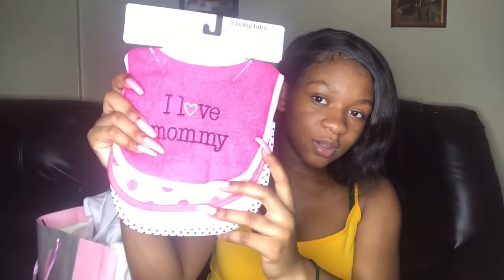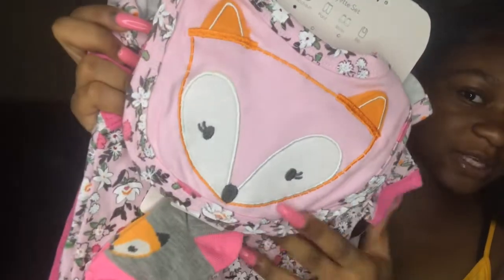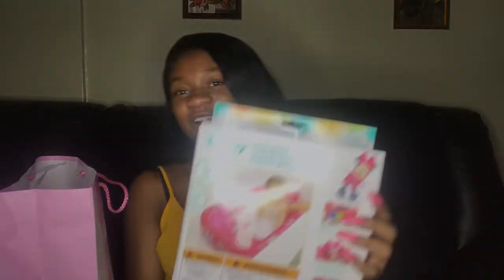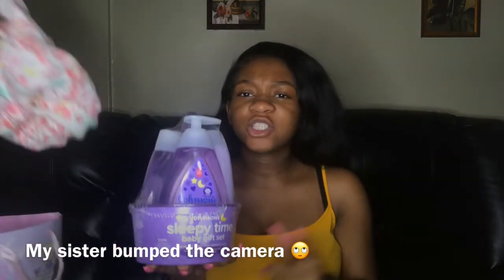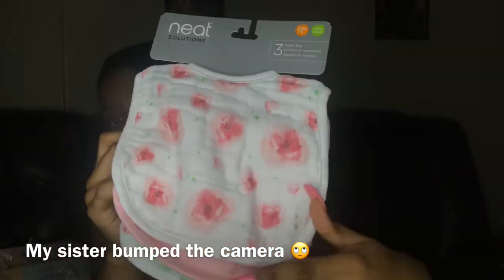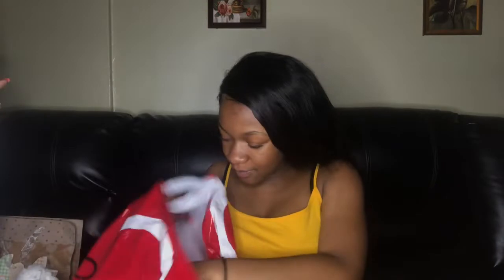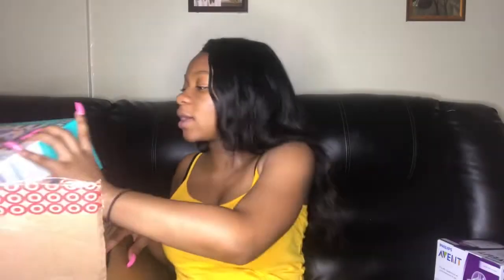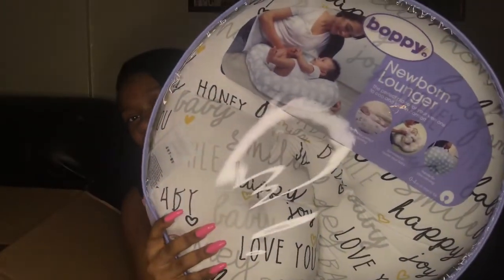TEEN MOM | Baby Shower Haul/Gift Unboxing !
Feel free to dm any questions . Hope you guys enjoyed !